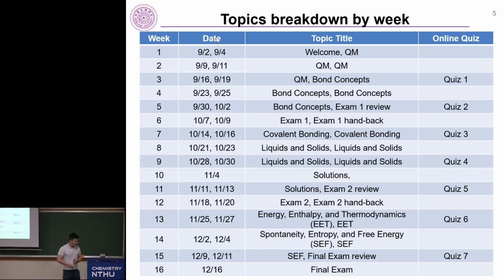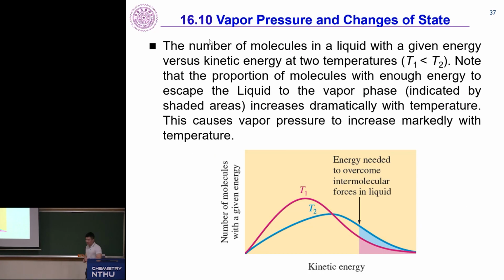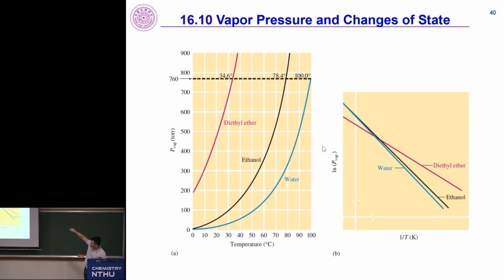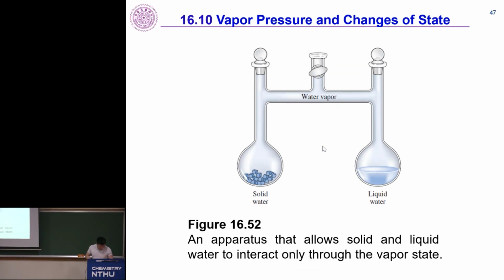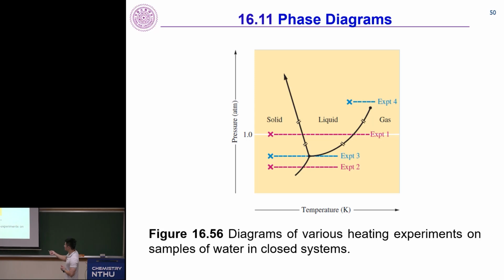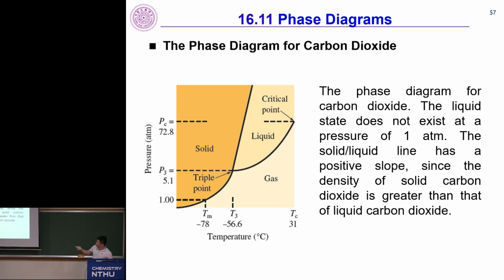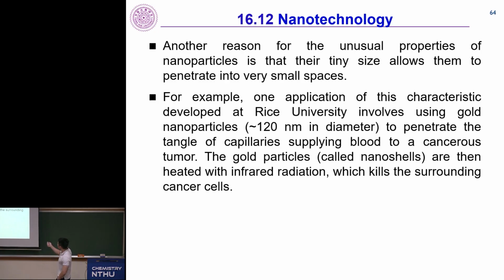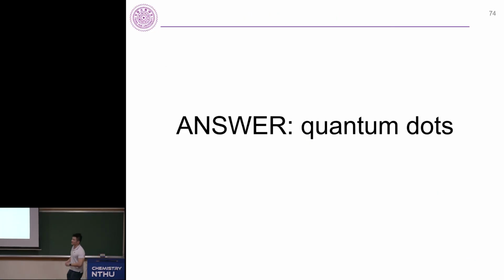NTHU Online Courses｜普通化學一｜楊自雄老師｜9_3_Liquids and Solids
國立清華大學磨課師課程 (楊自雄-General Chemistry (I))